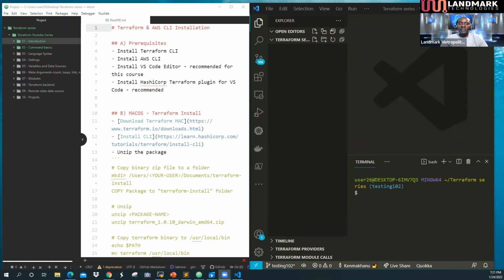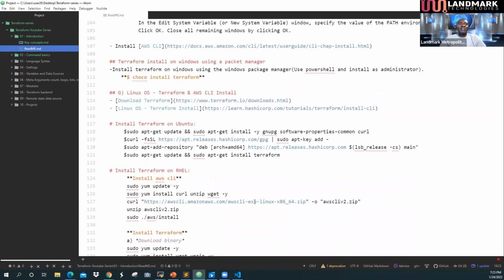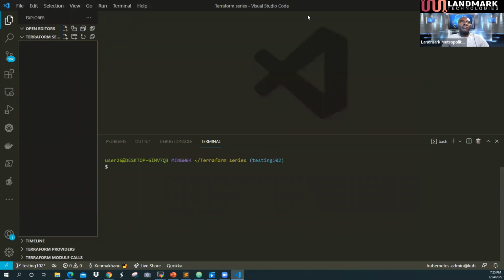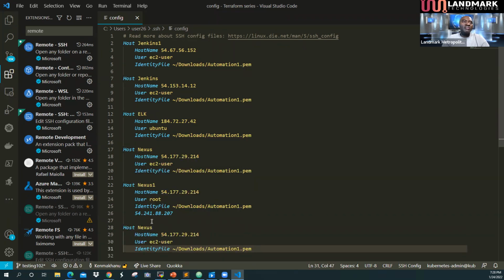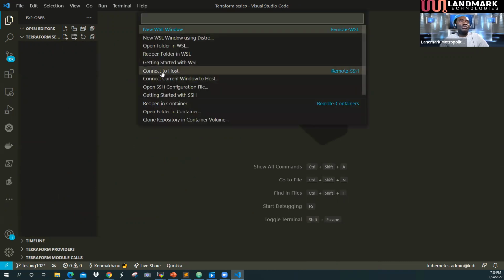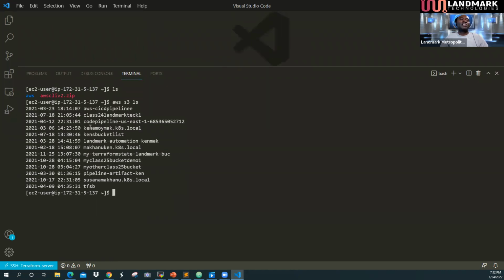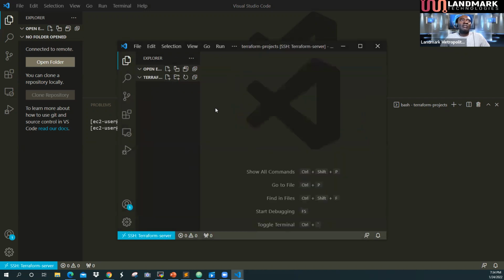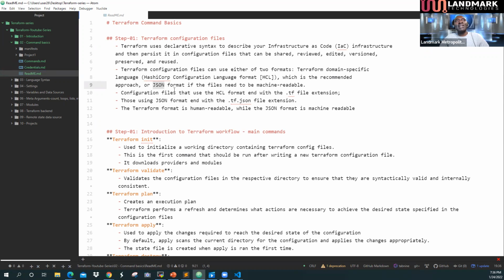Terraform on AWS 3 -COMMANDS CLOUD-Landmark Technologies